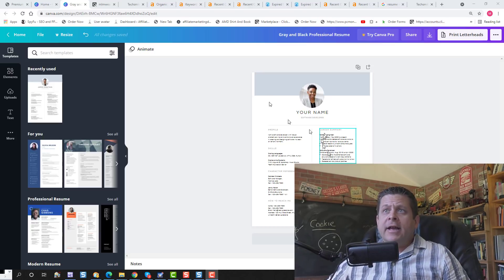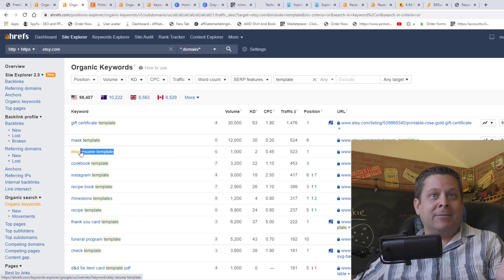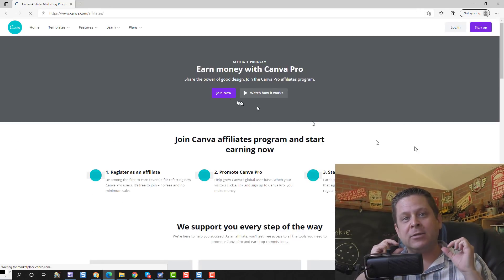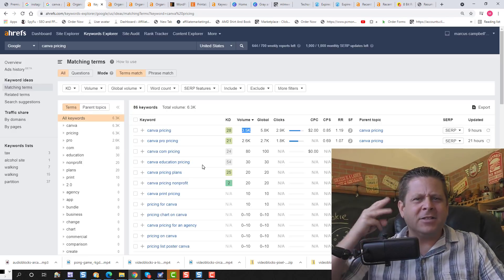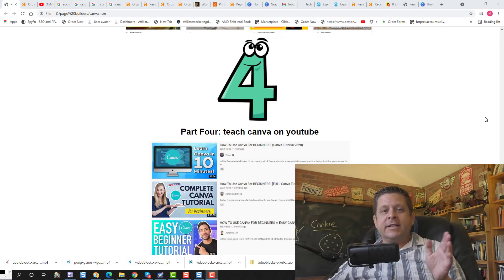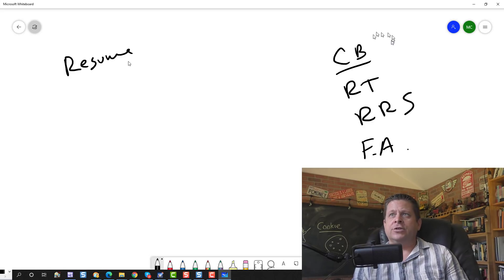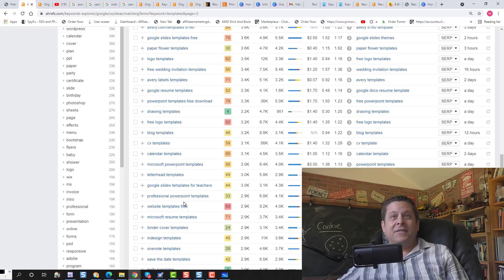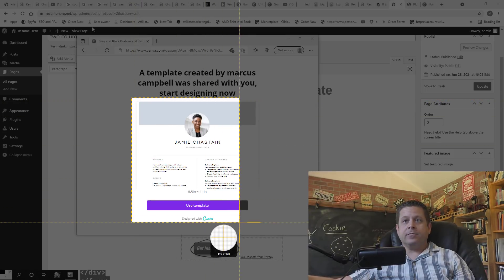5 Ways To Make Money With Canva (#5 Makes Me $217 A Day)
make money on canva... the full tutorial... this is a super simple method to use canva to profit online.

here are the five methods:

Part One: create and sell canva templates
Part Three: sell your templates and download designs on fiverr
Part Four: teach canva on youtube
Part Five: hybrid canva money stack strategy

remember this is a business and the results are not typical, implied, or guaranteed... most people trying to make money online make nothing.